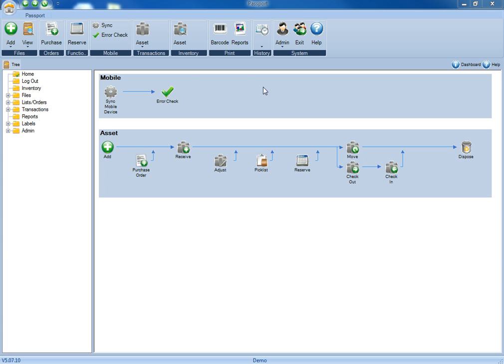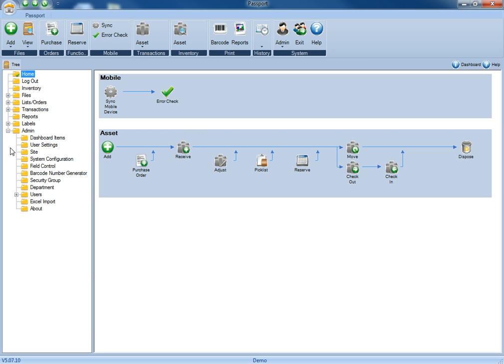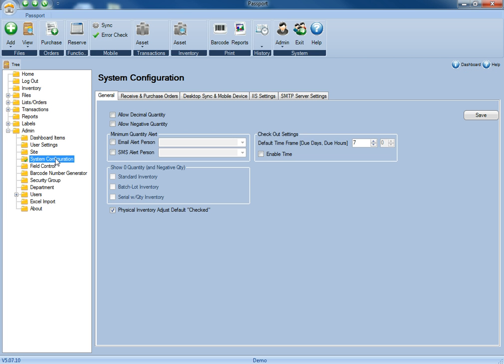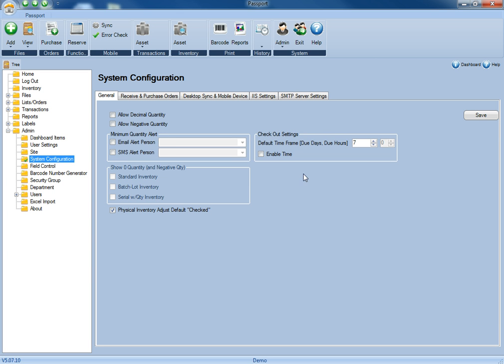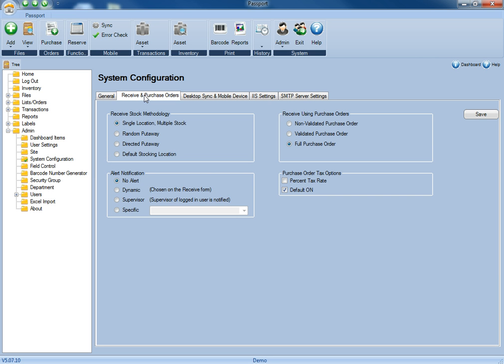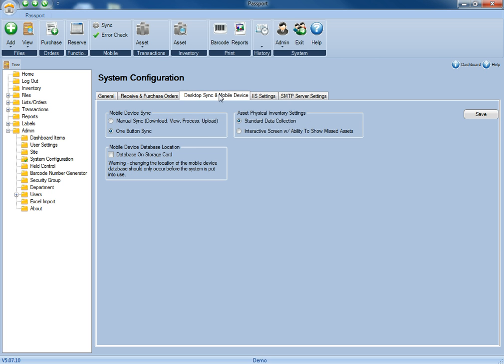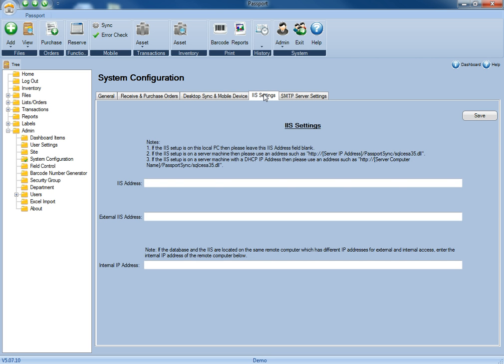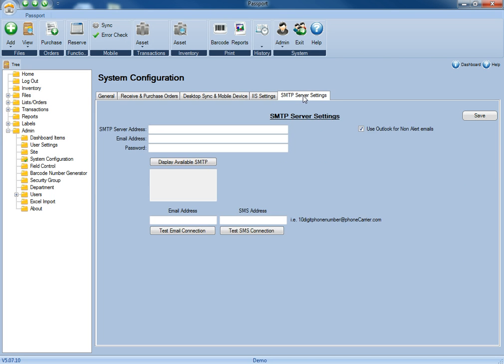System Configuration Overview - Asset Tracking from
ASAP Systems offers 𝗜𝗻𝘃𝗲𝗻𝘁𝗼𝗿𝘆 𝗦𝘆𝘀𝘁𝗲𝗺 𝗔𝘀𝘀𝗲𝘁 𝗧𝗿𝗮𝗰𝗸𝗶𝗻𝗴 𝗦𝗼𝗹𝘂𝘁𝗶𝗼𝗻
designed to provide all size businesses, healthcare, government, education and service organizations the efficiency of large companies, at prices that are affordable.

Our platform is designed for printing Barcodes or utilizing technology using our inventory, asset, evidence, warehouse management systems and all tracking applications.

ASAP Systems Passport makes tracking items simple. We've seamlessly integrated bar code and scanning and bar code or label printing into our software and SQL or SQP Express databases.

We work to solve the biggest problem in inventory management and asset tracking: Everyone does it differently. Through many years of experience working on a vast range of unique customer requirements, we have developed unmatched expertise in catering solutions to fit almost any budget, technical and user requirement. Our highly-configurable and scalable barcode based tracking systems are designed to provide maximum value today, tomorrow, and into the future. Offices in San Jose, California (headquarters) and Austin, Texas.